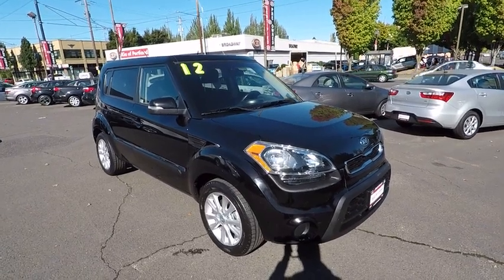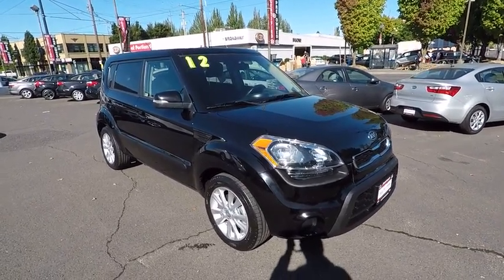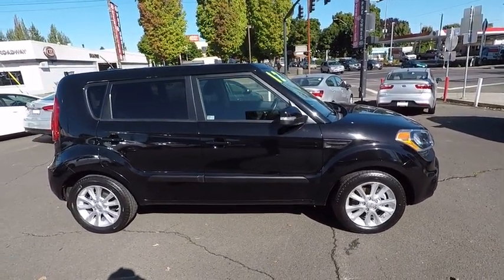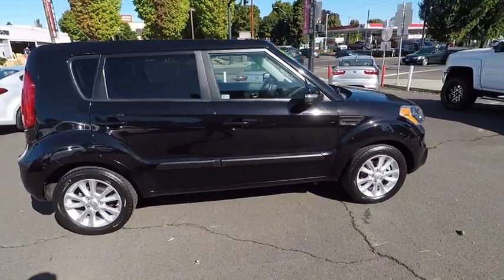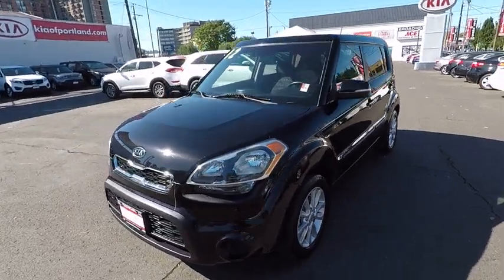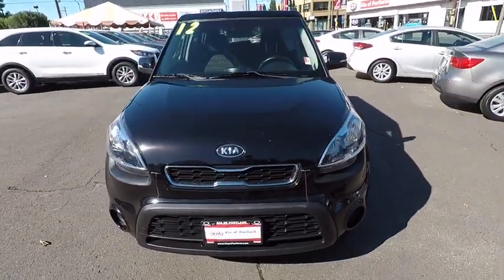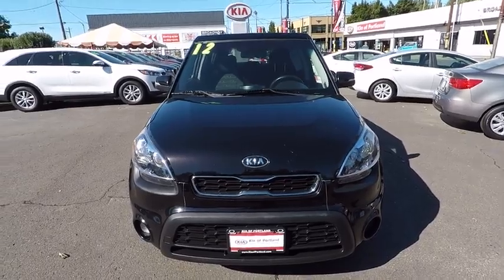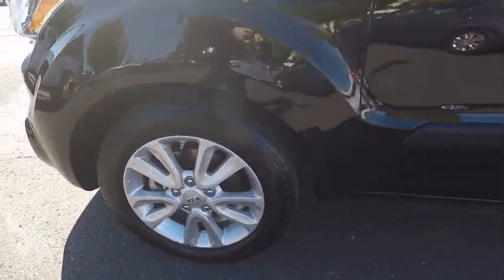2012 Kia Soul Portland, Beaverton, Hillsboro, Vancouver, Gresham OR 2078133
2012 Kia Soul

Broadway Kia
307 NE Broadway St

7 year/100000mile limited powertrain warranty. Kia Soul 2012 Recent Arrival!CARFAX One-Owner. 2.0L I4 MPIAwards:* 2012 KBB.com 10 Best Coolest Cars Under $18,000 * 2012 IIHS Top Safety Pick * 2012 KBB.com Total Cost of Ownership Awards